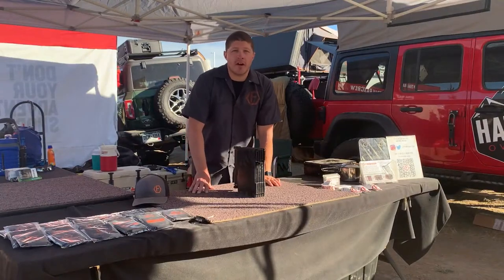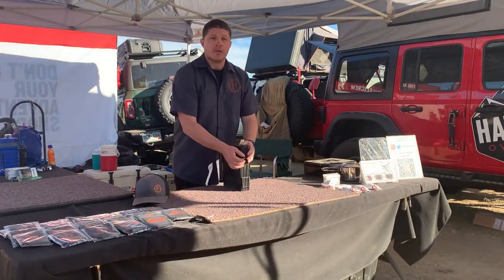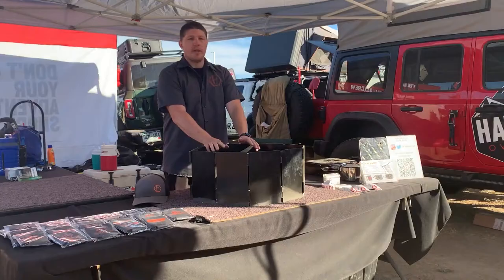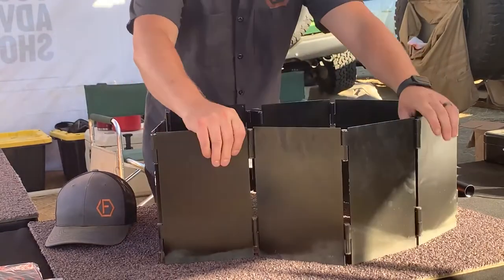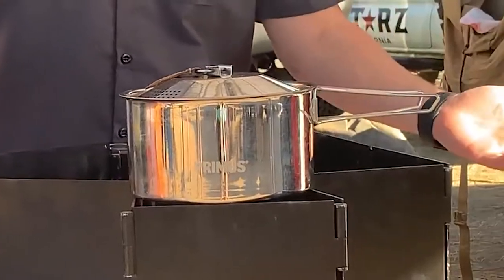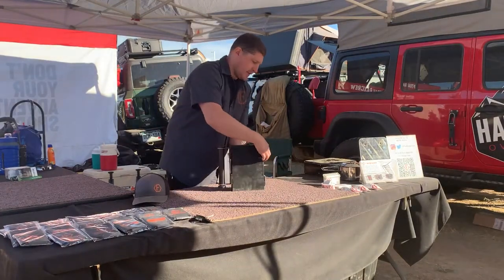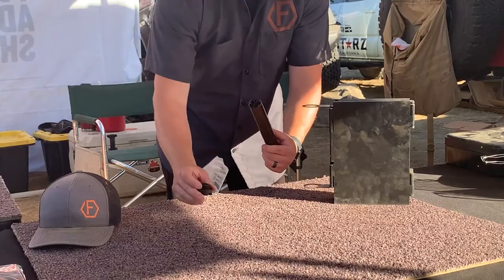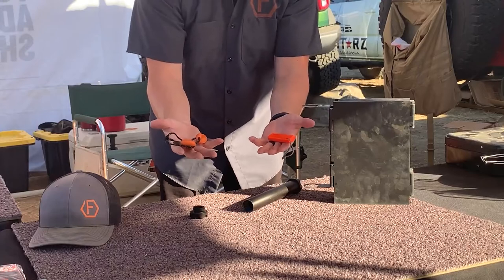FireBinder Portable Fire Pit | Set Up and Features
Tutorial on how to use FireBinder, the portable and collapsable 24" steel fire pit that you can take anywhere to make your campfires better. Learn how to set up FireBinder into a fire ring, how to collapse it, and how to shape the body for camp cooking. Plus see additional features including the hollow aluminum handle that doubles as storage for your firestarter tools.